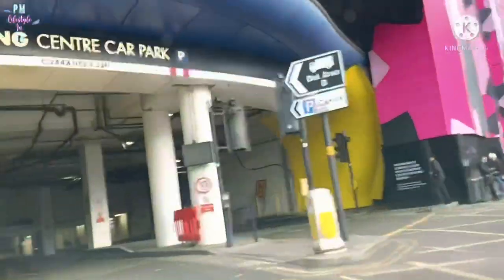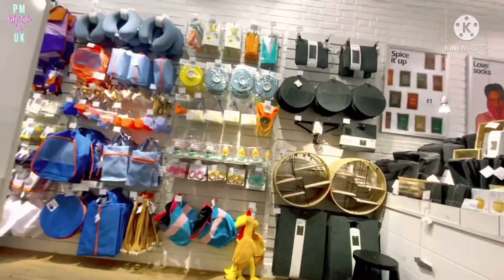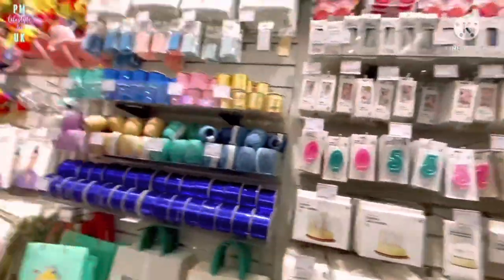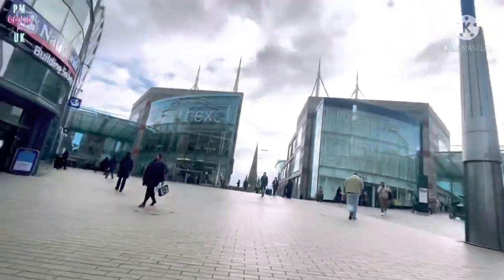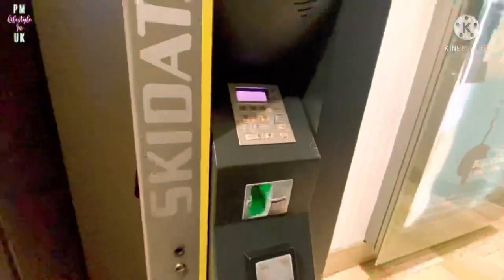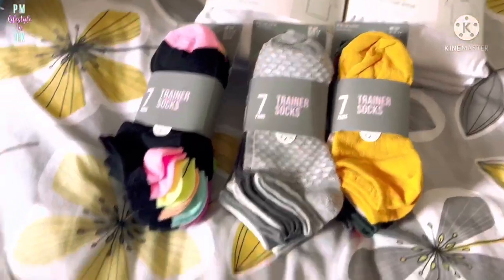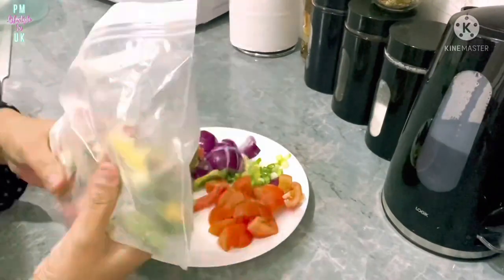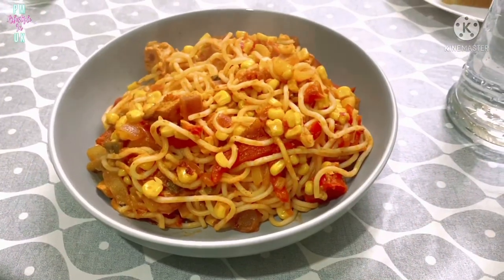Birmingham City centre|| Chinese stir fry Noodles full recipe||Car Rules|| simple summer lunch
Birmingham City centre|| Chinese stir fry Noodles full recipe|| simple summer lunch||

Music used from YouTube non copyright music.